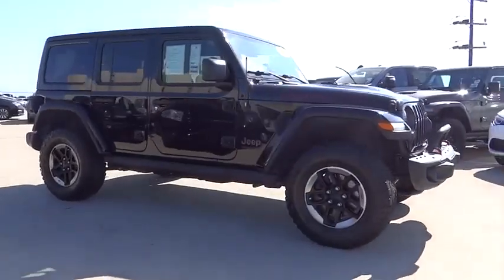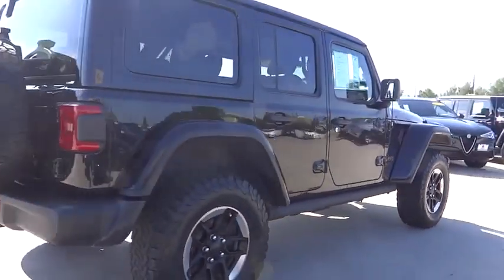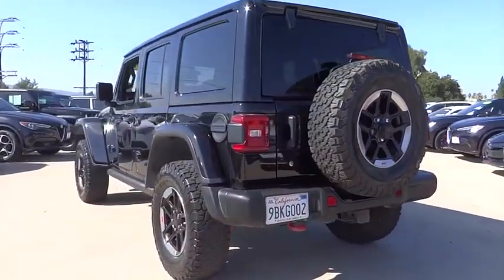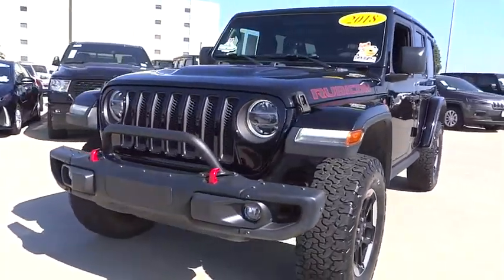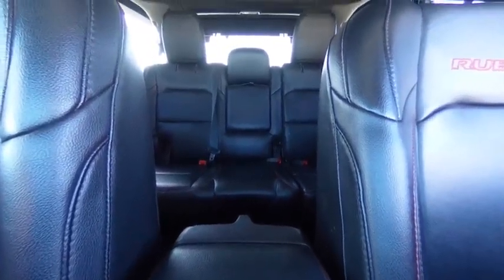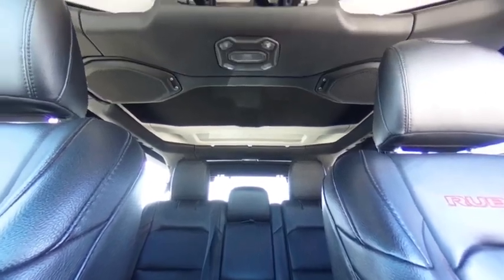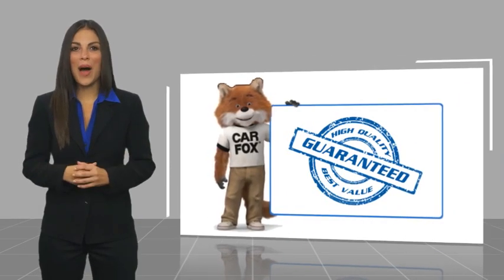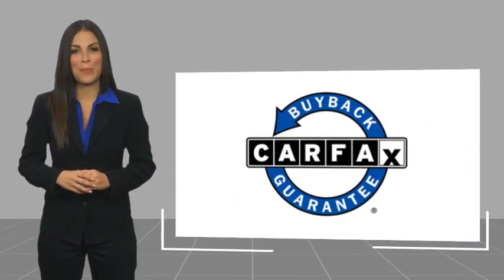2018 Jeep Wrangler Unlimited VAN NUYS LOS ANGELES SAN FERNANDO VALENCIA CANOGA PARK TV18609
2018 Jeep Wrangler Unlimited RUBICON 4X4

RUSSELL WESTBROOK CHRYSLER DODGE JEEP RAM PROUDLY SERVICING VAN NUYS, LOS ANGELES, SAN FERNANDO, VALENCIA, CANOGA PARK, & SURROUNDING SOUTHERN CALIFORNIA LOCATIONS. THIS BLACK 2018 Jeep WRANGLER UNLIMITED IS EQUIPPED WITH A 3.6L V6 24V VVT, AUTOMATIC TRANSMISSION, AND RECEIVES AN ESTIMATED 17 City/23 Hwy MPG. CONTACT RUSSELL WESTBROOK CHRYSLER DODGE JEEP RAM OF VAN NUYS TO SCHEDULE A TEST DRIVE AND TAKE THIS 2018 Jeep WRANGLER UNLIMITED HOME TODAY, OR VISIT OUR SHOWROOM CONVENIENTLY LOCATED AT 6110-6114 VAN NUYS BLVD VAN NUYS, CA 91401. STOCK #: TV18609 | 2018 Jeep Wrangler Unlimited Rubicon 4x4 AIR CONDITIONING POWER WINDOWS 2018 Jeep WRANGLER UNLIMITED RUBICON 4X4 **NAVIGATION / GPS**, **BACKUP CAMERA**, **SIRIUS XM RADIO**, **UCONNECT**, **HARD TOP**, 8-Speed Automatic, 7 & 4 Pin Wiring Harness, 700 Amp Maintenance Free Battery, Auxiliary Switches, Body Color 3-Piece Hard Top, Class II Receiver Hitch, Daytime Running Lamps LED Accents, Freedom Panel Storage Bag, Front LED Fog Lamps, LED Lighting Group, LED Reflector Headlamps, LED Taillamps, Navigation System, Quick Order Package 24R, Rear Window Defroster, Rear Window Wiper/Washer, Steel Bumper Group, Steel Front Bumper, Steel Rear Bumper, Trailer Tow & HD Electrical Group. Odometer is 8274 miles below market average! At Van Nuys Chrysler Dodge Jeep Ram we provide premium customer service with a hassle-free buying experience. Make sure to ask about our $0 Down Financing on this vehicle! Clean CARFAX. This Vehicle is Located at: Van Nuys Chrysler Dodge Jeep Ram ; 6110 Van Nuys Blvd, Van Nuys CA 91401. Dealer Installed accessories are optional and may be purchased for an additional charge.All prices subject to government fees and taxes, any finance charges, any dealer document preparation charge, and any emission testing charge.While we make every effort to ensure the data listed here is correct, there may be instances where some of the factory rebates, incentives, options or vehicle features may be listed incorrectly as we get data from multiple data sources. PLEASE MAKE SURE to confirm the details of this vehicle (such as what factory rebates you may or may not qualify for) with the dealer to ensure its accuracy. Dealer cannot be held liable for data that is listed incorrectly. STOCK #: TV18609 | VIN: 1C4HJXFG9JW194670 | 2018 Jeep Wrangler Unlimited Rubicon 4x4 AIR CONDITIONING POWER WINDOWS Van Nuys Chrysler Dodge Jeep Ram